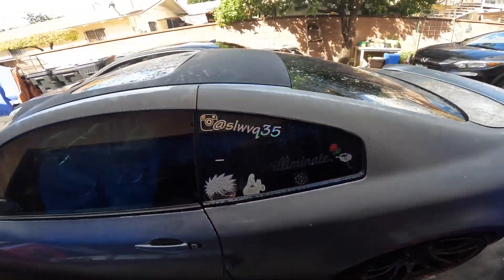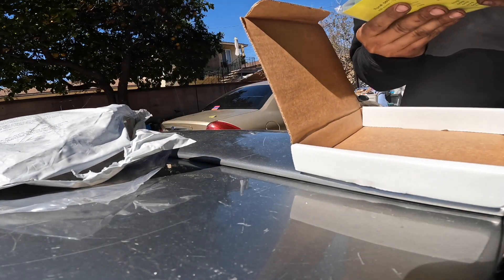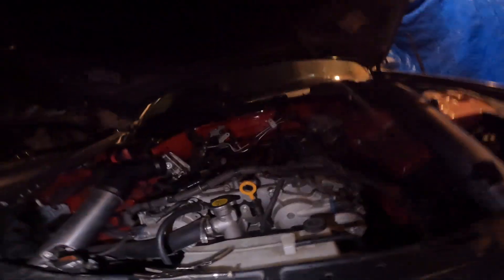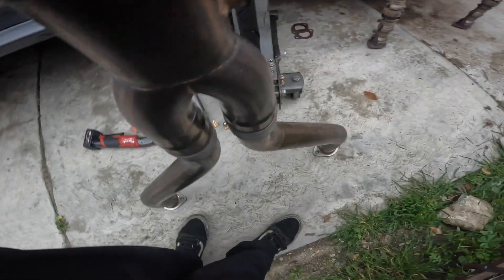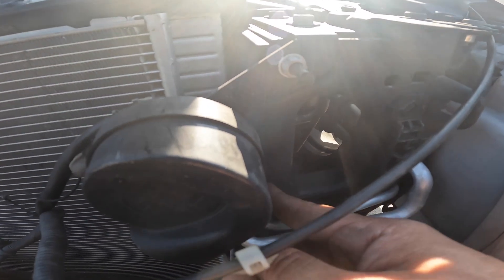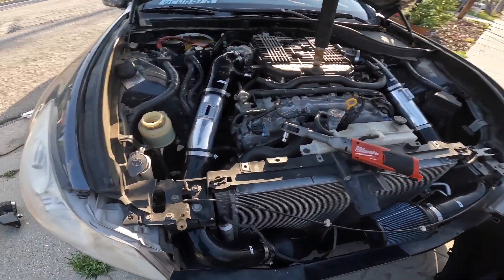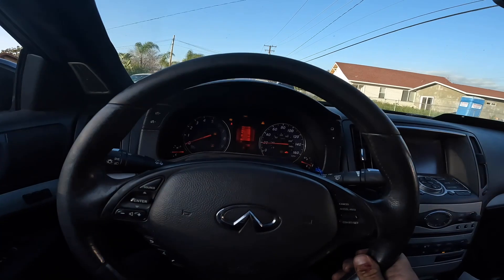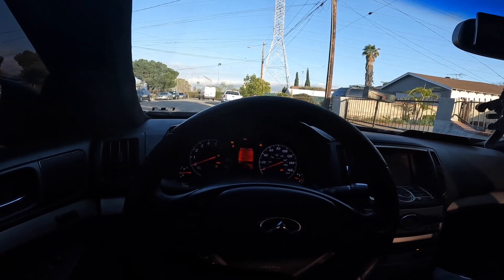Getting My G35 Ready For The Dyno!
Daily build going down! I figured I might as well have fun in the daily and now we are! next video will be the sedan on the dyne!